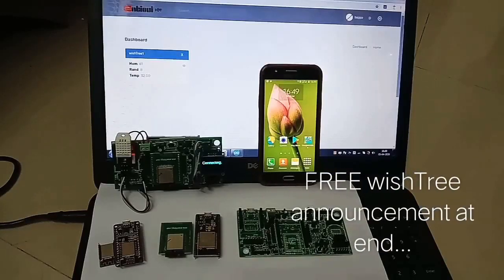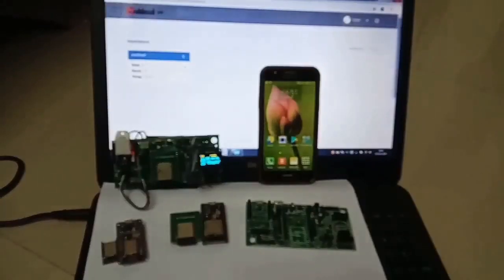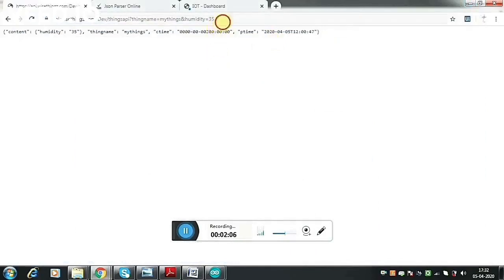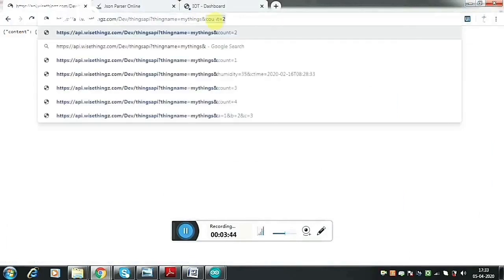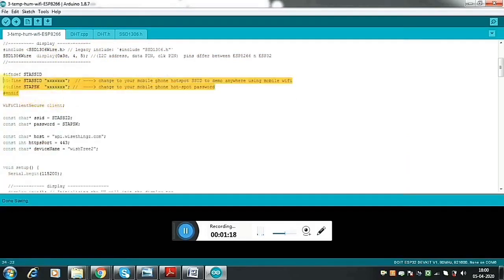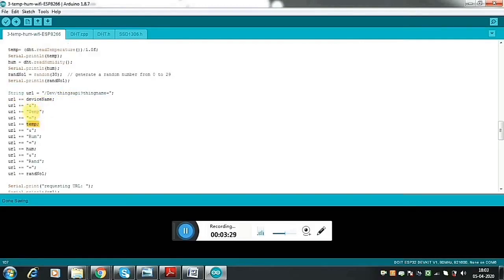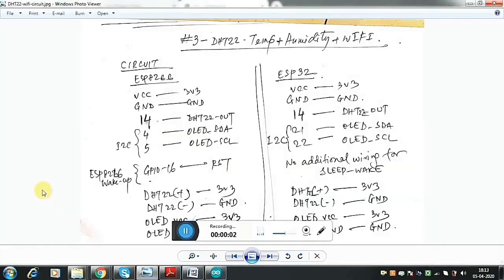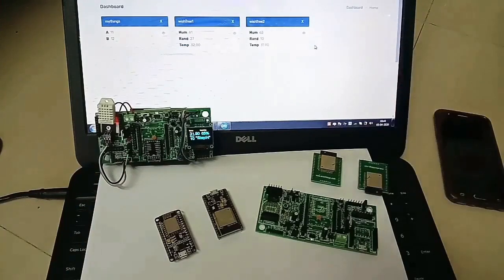#12- ESP8266/ESP32 with DHT22, send temperature & humidity over WiFi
This is a comprehensive tutorial to learn using WiFi with ESP8266 and ESP32. This uses a DHT-22 temperature and humidity sensor and send data to cloud database.
WishTree API services description are also included.

The code n circuit link provided... Happy making.
Refer to this link for codes and circuits.

Thanks!!